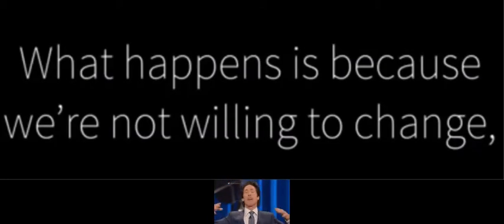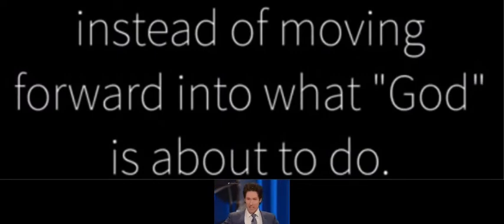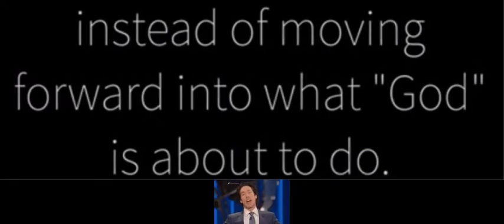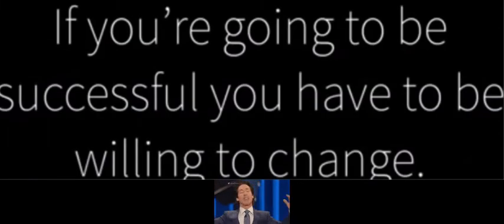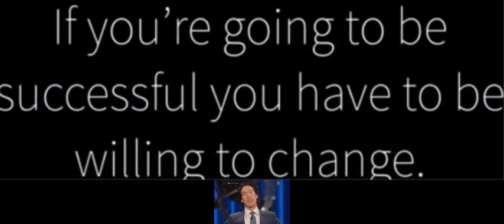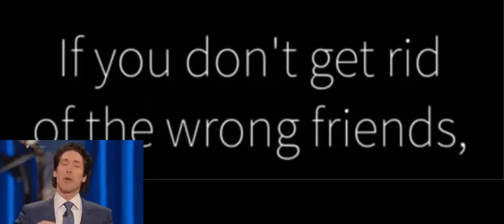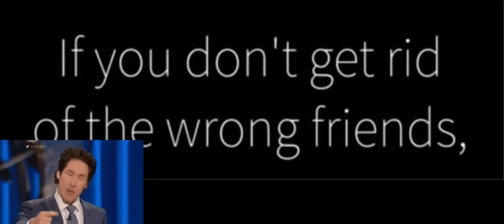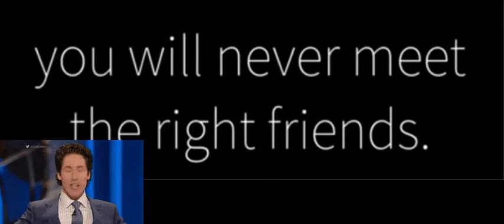Be Open To Change | Heroic Quote From Joel Osteen (Pastor, Televangelist, and Author)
"Change is one of the most difficult things that we face
But change is inevitable
One reason we don't like change
Is we get comfortable where we are
We get used to our friends, our job, the place we live
And even if it's not perfect we accept it, because it's familiar
And what happens is, because we're not willing to change
We get stuck in what God used to do
Instead of moving forward into what God is about to do
Just because God's blessed you where you are
Doesn't mean you can just sit back and settle there
You have to stay open to what God is doing now
What worked five years ago may not work today
If you're going to be successful
You have to be willing to change
Every blessing is not supposed to be permanent
Every provision is not supposed to last forever
We should constantly evaluate our friendships
Who's speaking into your life?
Who are you depending on?
Make sure they're not dragging you down
Limiting you from blossoming
Everybody is not supposed to be in our life forever
If you don't get rid of the wrong friends
You will never meet the right friends. "

This Particular Segment Is A Collaboration Of Alot Of Osteen's Speeches That Is Masterfully Put Into One and Is From The Ending Of A Song "ILL Mind of Hopsin 8" Created By The Amazing Artist Known As Hopsin!